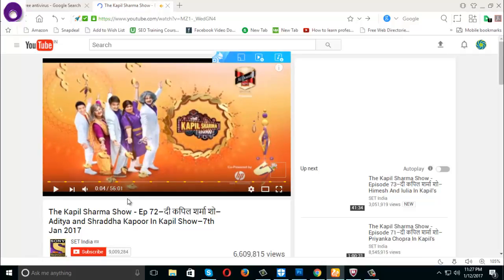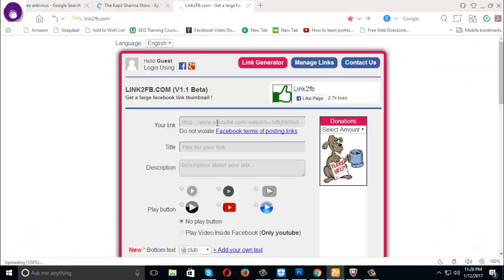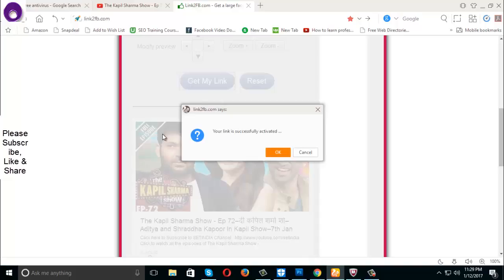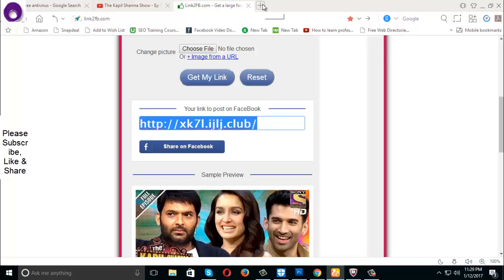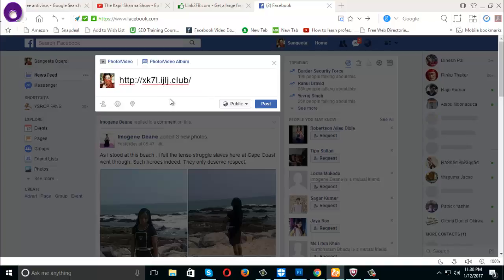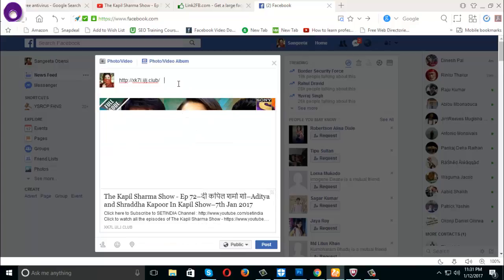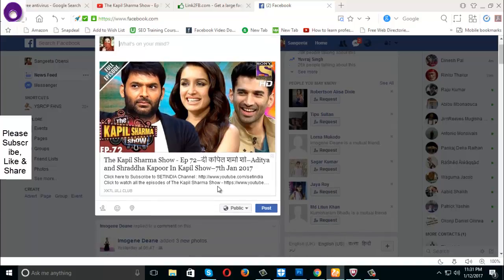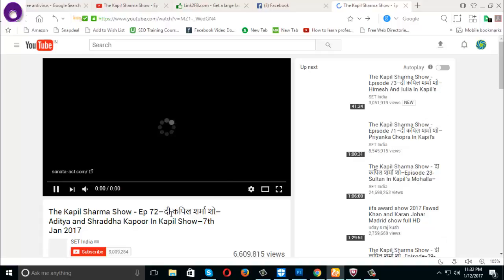Get a Large Facebook Link Thumbnail Video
Get a Large Facebook Link Thumbnail Video.You will get face ad image size.But normally you did not get full size images or thumbnails on facebook. Here is some tricks and tips to large facebook link thumbnail.